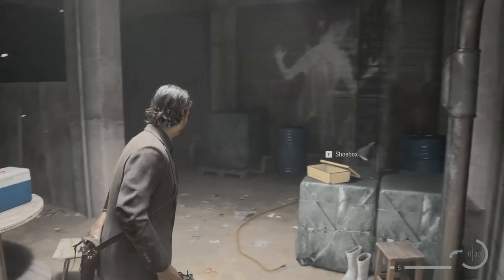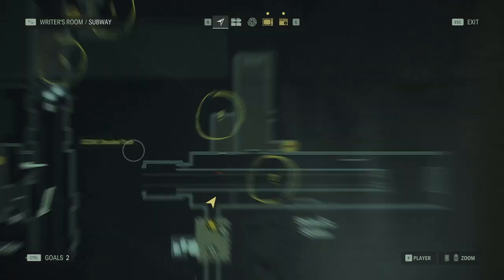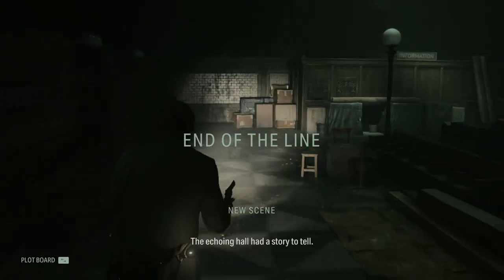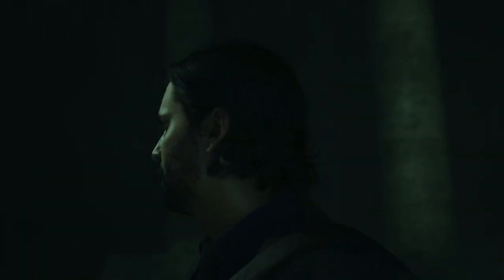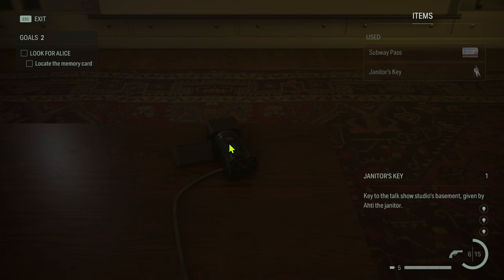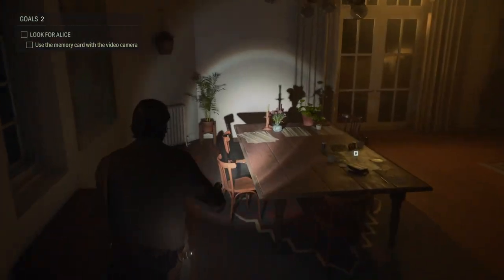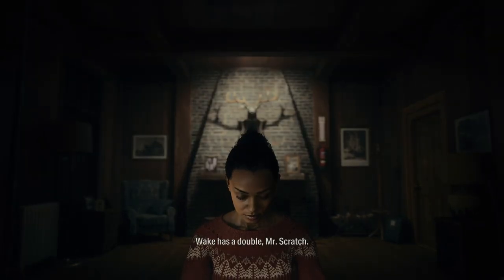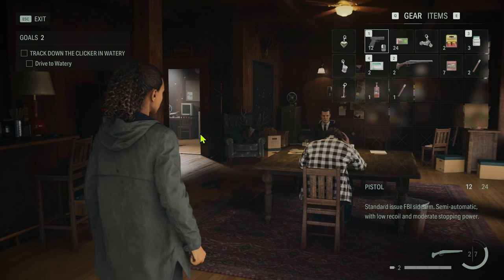Alan Wake 2 Full Game Episode 7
Alan Wake 2 Gameplay Walkthrough Part Seven

This is the seventh episode of Alan Wake 2 walkthrough with commentary.
I marked interesting points in this episode if you want to quickly find something specific.

00:00 Intro
00:19 New Scene Derailed Train
01:20 Echo 5
03:35 Word Of Power 9
04:11 Word Of Power 10
05:04 SaveRoom
05:25 Small Light Puzzle
06:17 Word Of Power 11
06:43 Word Of Power 12
07:07 New Scene End Of The Line
07:49 Echo 6
09:29 Two Shadows Fight
10:12 Word Of Power 13 - Checking Powers
10:54 Echo 7
11:39 Another Two Shadows Fight
12:12 Word Of Power 14 & SaveRoom
13:35 Word Of Power 15
14:23 Word Of Power 16
15:11 Using New Plot Elements & Echo 8
15:57 Running From Dark Presence & SaveRoom
18:09 Murder Site & End Of Part
20:14 Echo 9
22:08 Entering Parliament Tower & Echo 10
23:01 Starting Initiation 3, Haunting
24:25 Watching Memory Card Video
28:18 Entering The Dark Place & End Of Part
30:08 Back To Sheriff's Station At Bright Falls
33:47 Back To Playing With Saga
34:47 Profiling Alan Wake
36:17 New Case On The Board
37:47 More Manuscript Pages
38:27 Where To Go Next
39:26 Outro